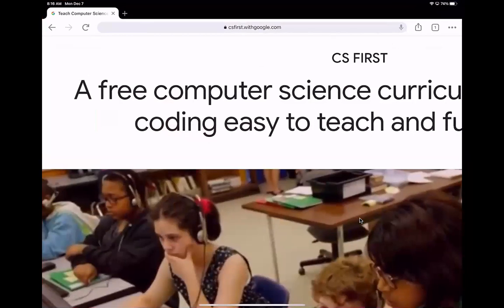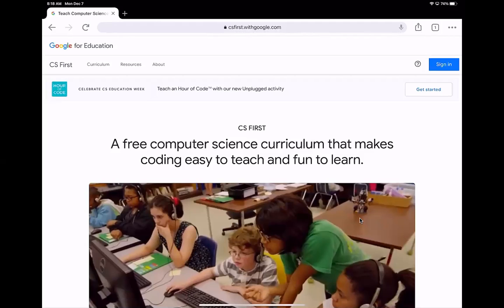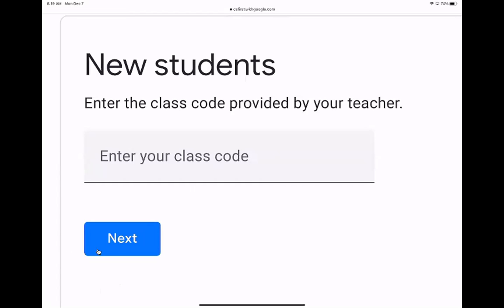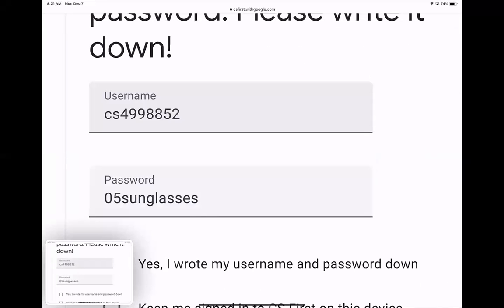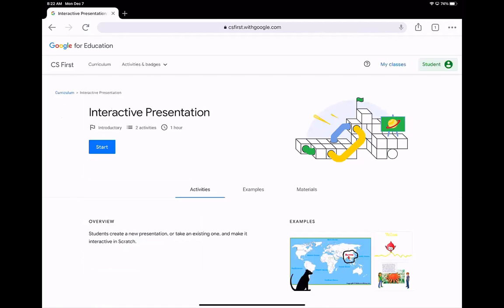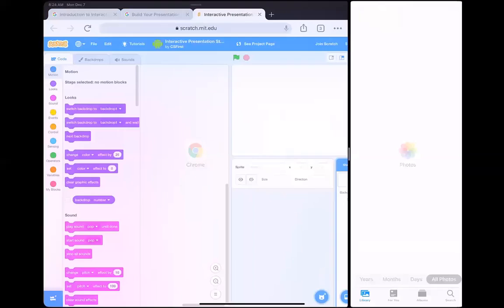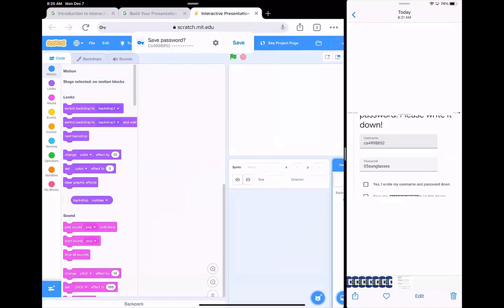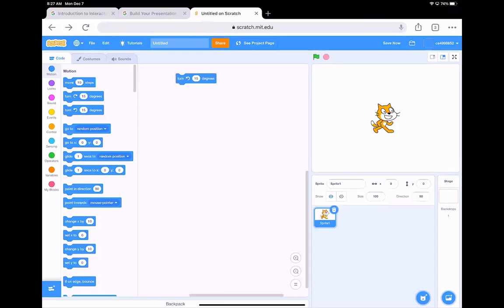Coding Planet Project